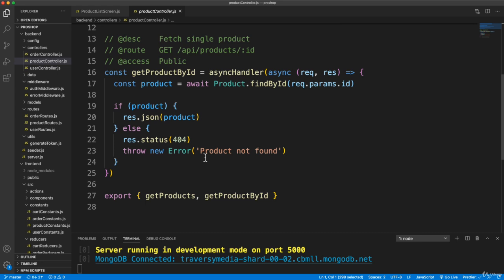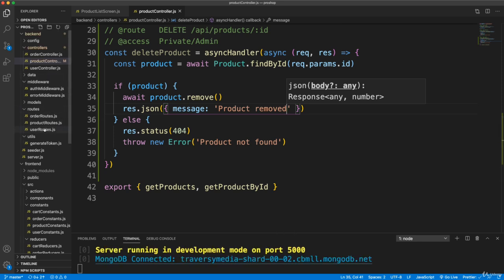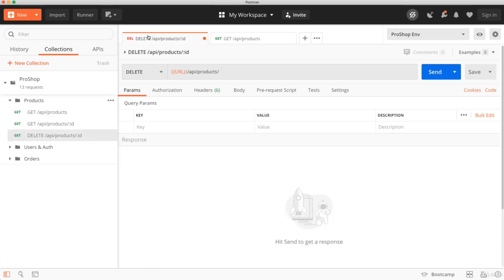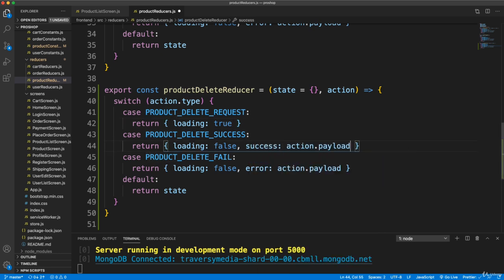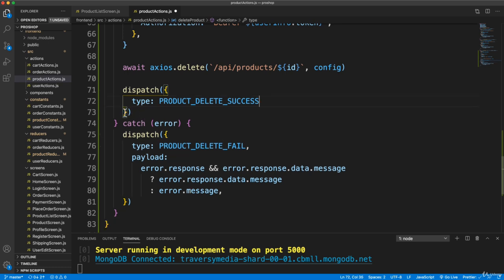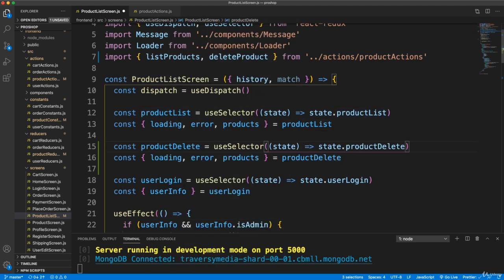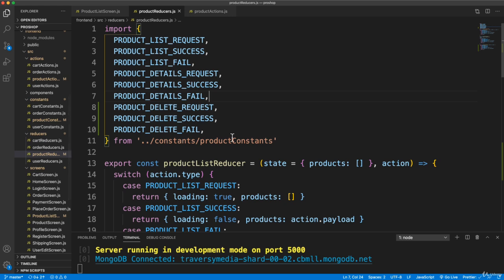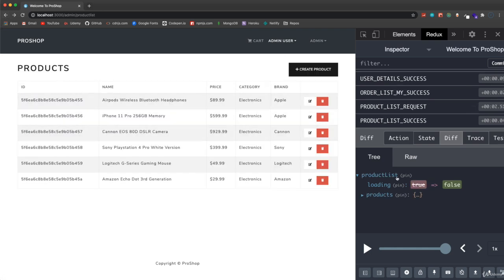Implementing Admin Delete Products in MERN Stack | ByteTrum Tutorial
Description:

"Learn how to implement admin delete products functionality in a MERN (MongoDB, Express.js, React.js, Node.js) stack application with ByteTrum. This tutorial guides you through setting up backend endpoints and frontend components to enable administrators to delete products, enhancing the management capabilities of your e-commerce application."
What You Will Learn:

    Setting Up Backend Routes: Creating secure Express.js routes to handle delete requests for products, accessible only by admins.
    Developing Controller Functions: Writing Node.js controller functions to process delete requests, interact with MongoDB, and handle errors.
    Building Admin Dashboard Integration: Designing a React.js admin dashboard component to display a list of products with delete functionality.
    Implementing Confirmation Modals: Adding confirmation modals in React.js to confirm admin intent before deleting products.
    Updating Redux State: Implementing Redux actions and reducers to manage product state and update the UI after deletion.
    Handling Security: Implementing authentication and authorization checks to ensure only authenticated admins can delete products.
    Testing and Validation: Validating the functionality of admin delete products using testing tools and conducting real-world testing scenarios to ensure reliability and performance.
    Optimizing Performance: Ensuring efficient deletion operations and UI updates to optimize the admin experience.

By the end of this tutorial, you'll have implemented robust admin delete products functionality in your MERN stack application, providing administrators with effective tools to manage product inventory.
Key Topics:

    Admin delete products in React.js
    Secure Express.js routes for product deletion
    Node.js controllers for product deletion
    Confirmation modals in React.js

    React.js tutorials
    Node.js guides
    MongoDB tips

Admin delete products React.js MERN stack tutorial, Secure product deletion Express.js routes, Node.js controllers for product deletion, Confirmation modals React.js, Redux state management product deletion, Validate admin product deletion functionality, Error handling product deletion, Enhance UI admin dashboard, ByteTrum tutorials, Web development MERN stack